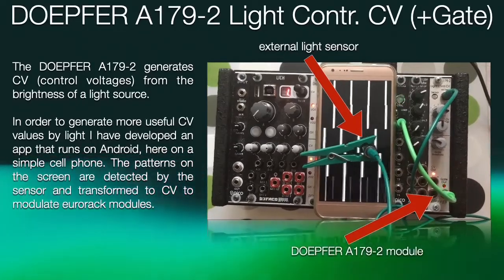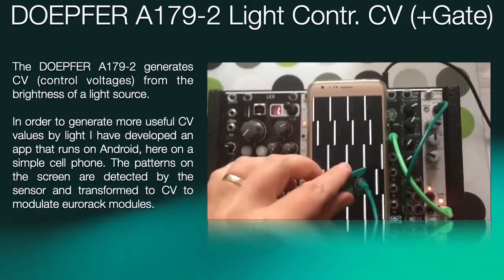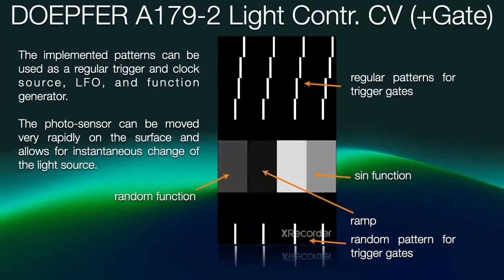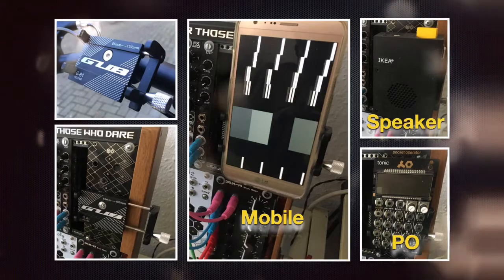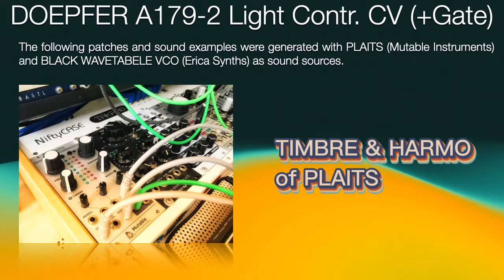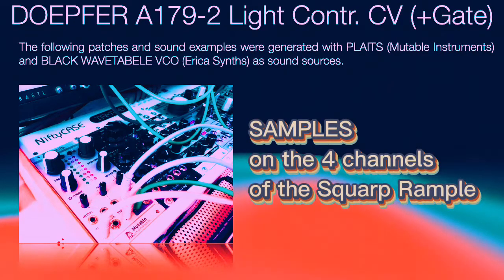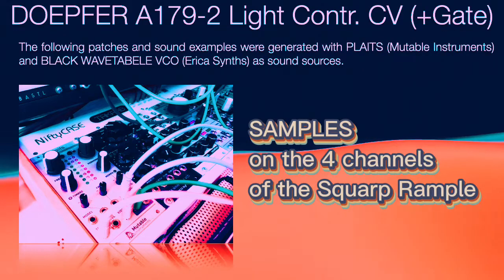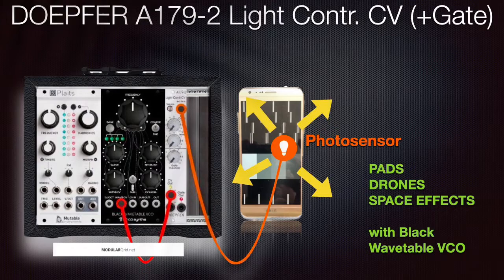MODULAR TOOLS - my personalized modular - 07 - DOEPFER A-179-2 + mobile phone photomodulation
Please check out the playlists according your interest and read the notes in the description of the videos to get further content:

AMBIENT MUSIC COLLECTION
Here you can listen to a few meditative ambient tracks that I have made during the last years.

MODULAR TOOLS - How I personalize my modular system
In this channel I introduce some of my non-conventional tools, methods and approaches in the world of modular systems, ranging from off-road usage of commercial modules, coding specialized programs, up to the development of own modules.

PATCHWORK episodes - patches for synthesizers

PHONOTRAIL episodes - SYNTHS + BIKE + LANDSCAPES
Here you can follow some of my excursions by bike, you might catch the atmosphere of nature, special locations and situations.

NEUROPHON episodes - dark ambient, industrial, drones
Listen to industrial sounds, dive into dark atmospheres, downtempo and experimental beats, grim artwork and video clips.